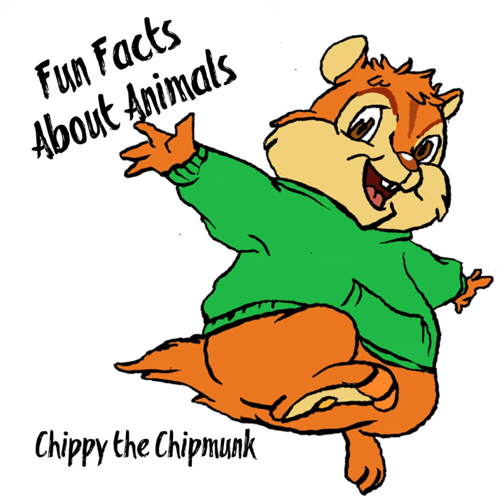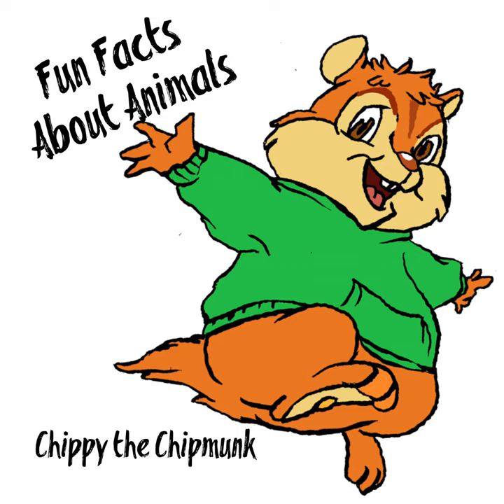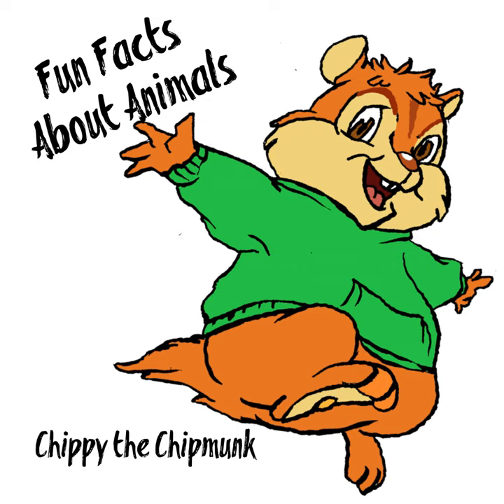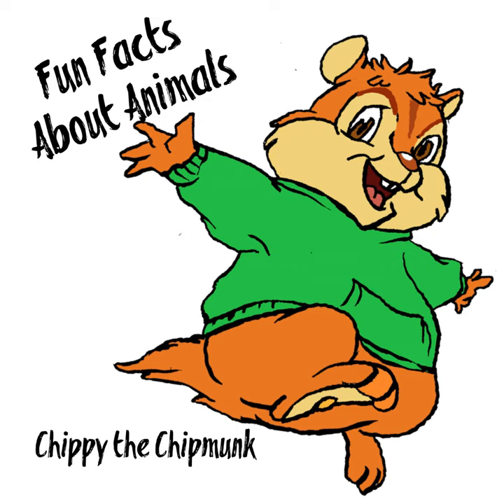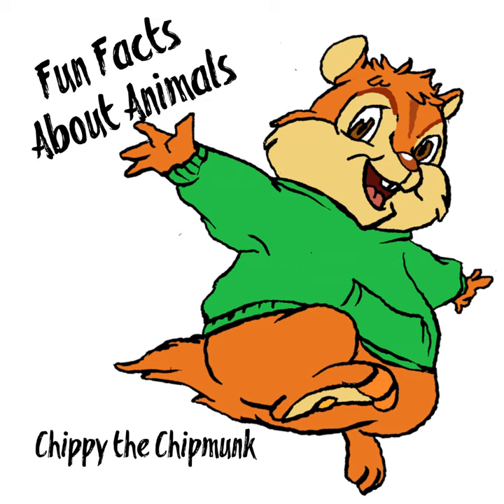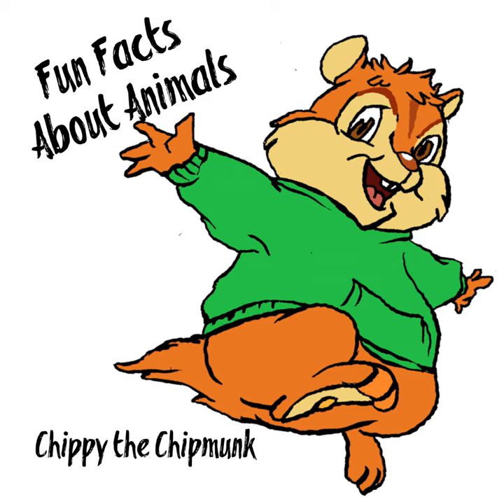Flamingo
Flamingo · Chippy the Chipmunk

Fun Facts About Animals